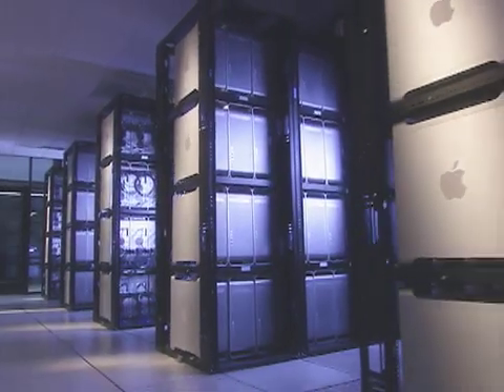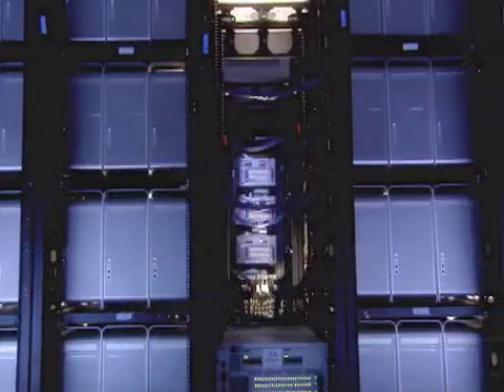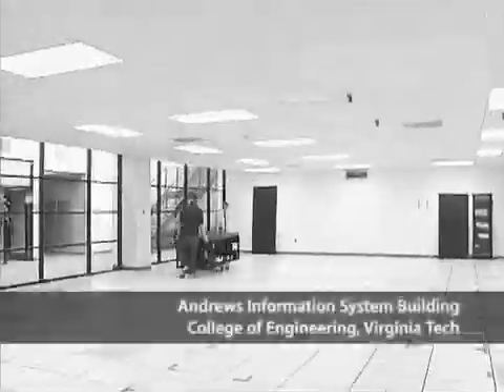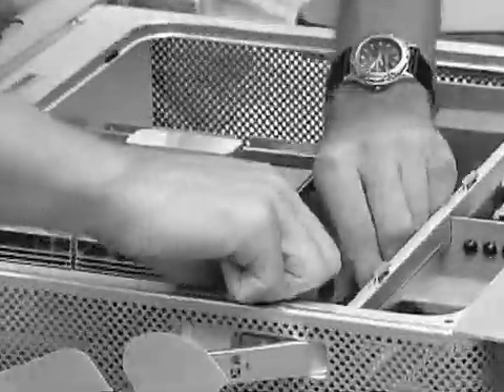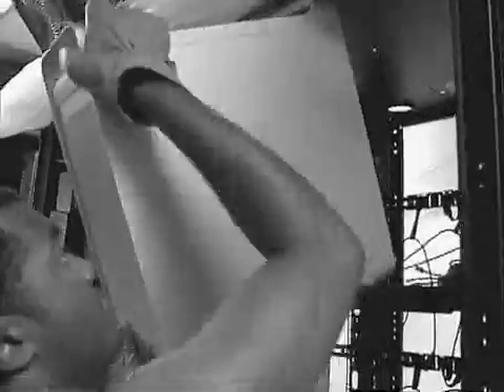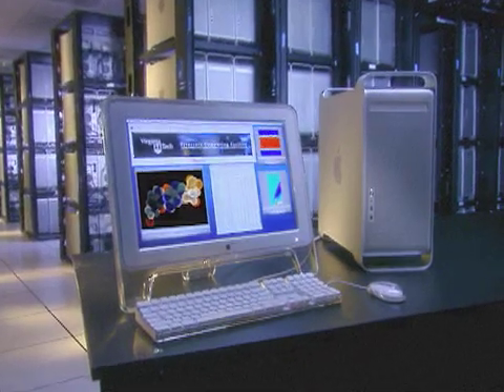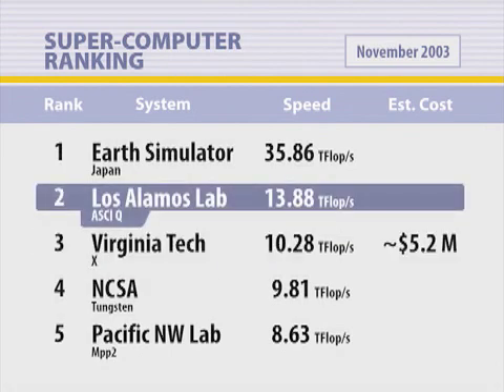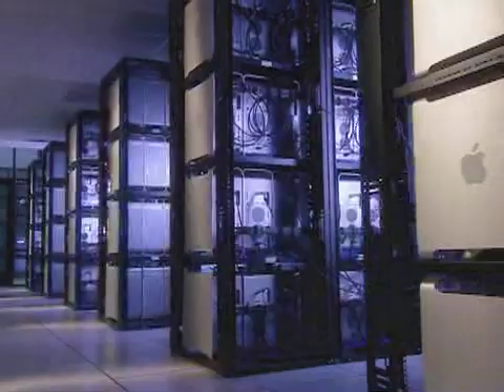XGRID in Virginia Tech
Super COmputing, G5 Grid COmputing, Proteins Modeling, XGrid, Mac 2005